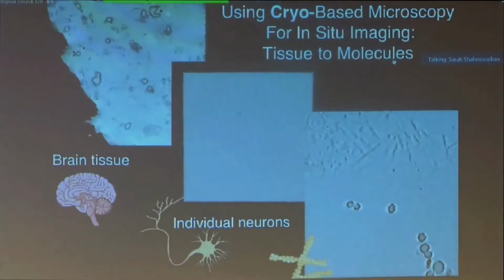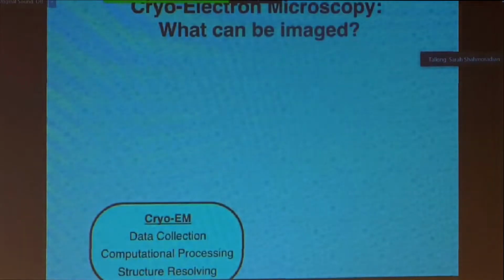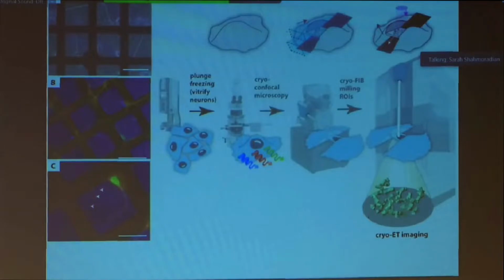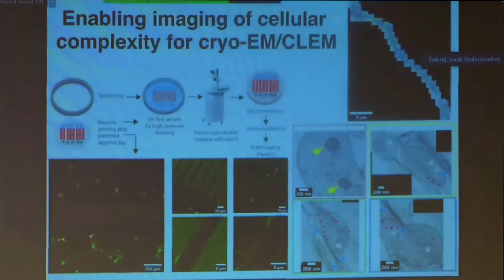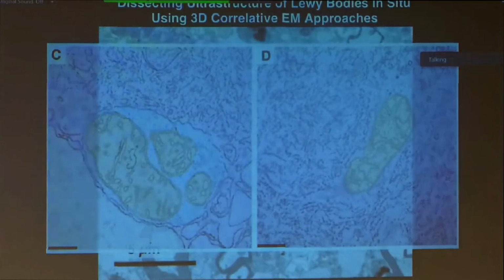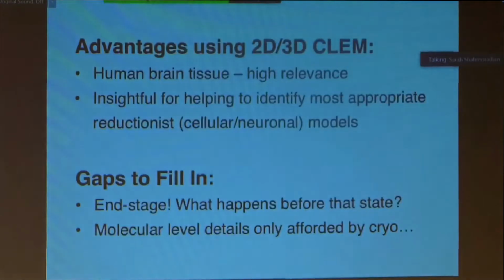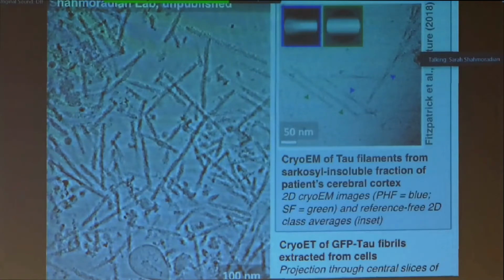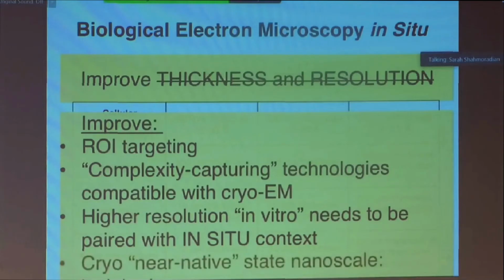2022 Neurodegenerative Disease Wkshp: Sarah Shahmoradian, UT-Southwestern Medical Center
'Multi-scale imaging of neuronal systems: Advances using cryo-based approaches'
Sarah Shahmoradian, UT-Southwestern Medical Center

Talk from the June 2022 'Physical Mechanisms in Neurodegenerative Disease Workshop' in Tysons Corner, VA.
Session: Leveraging New Conceptual and Technological Advances

Workshop hosted by Rice University and funded by the National Science Foundation.